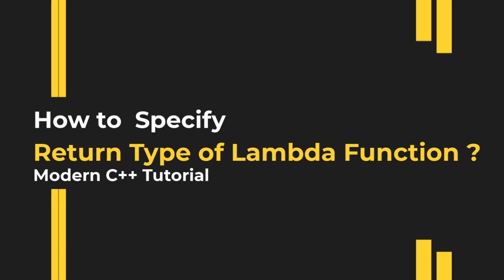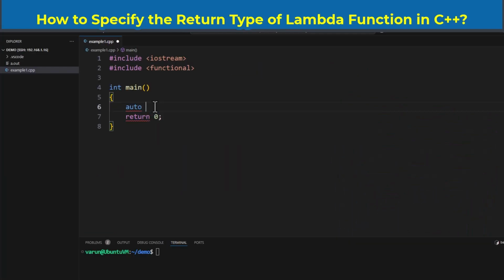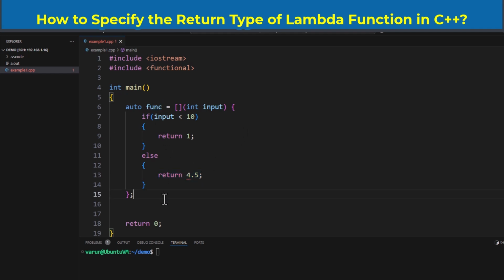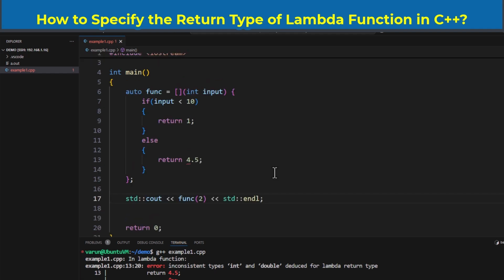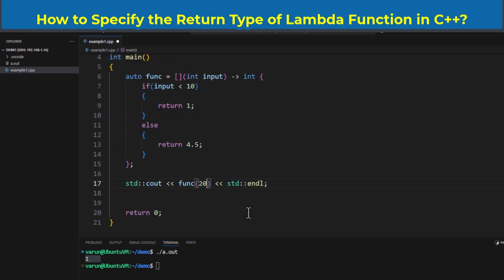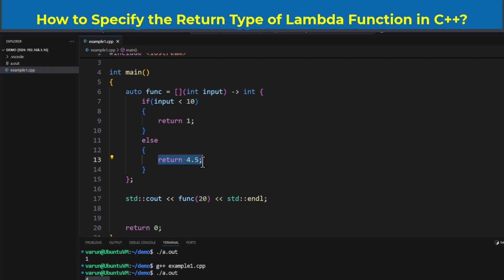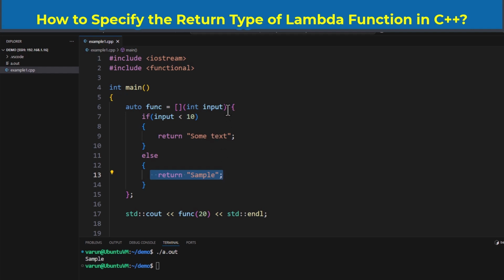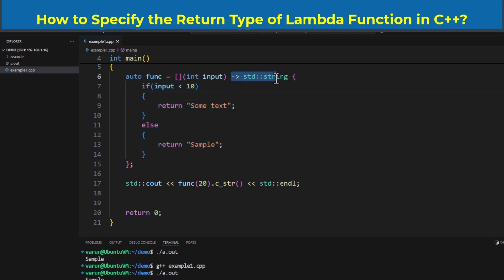How to specify Return Type of Lambda Function in C++?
How to Specify Return Type of a Lambda Function in C++?

Some times compiler cannot deduce the return type of lambda function by itself. In such scenarios we need to specify the return type of lambda functions manually. In this video we will learn how to do that.